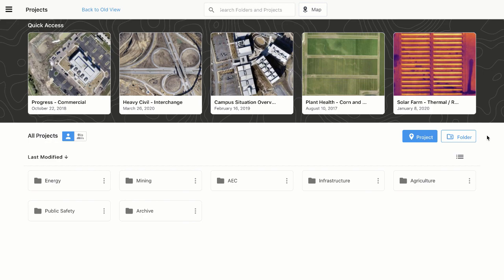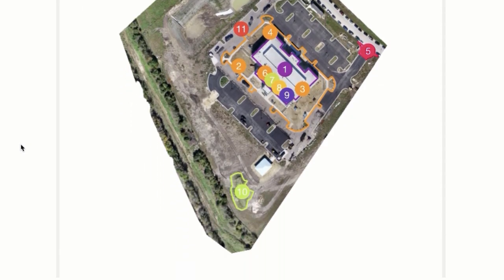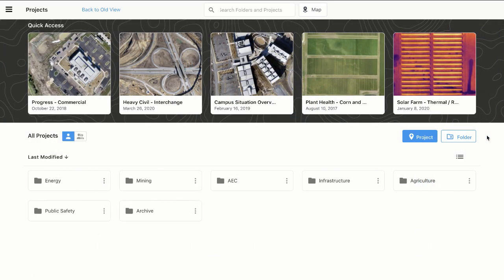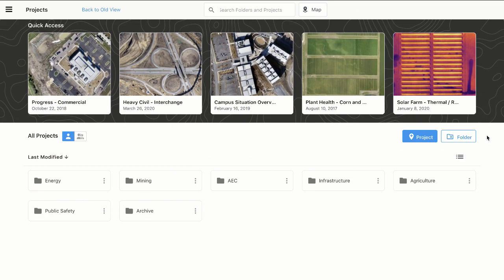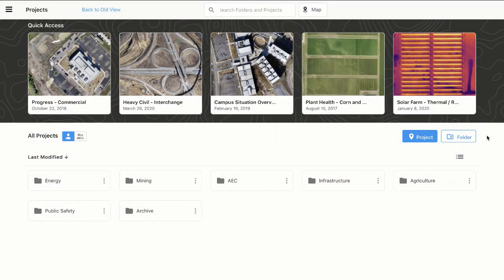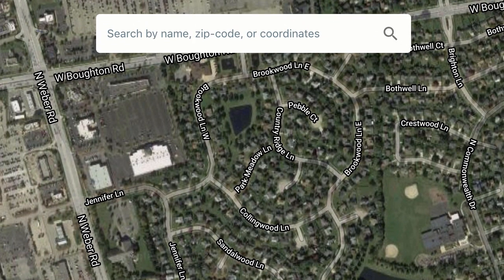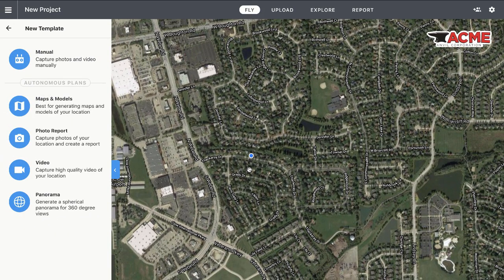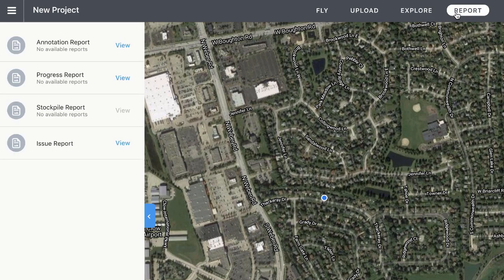1/6 - Creating Your First Project with DroneDeploy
With DroneDeploy you can quickly and easily manage all of your projects. In this section, we'll go over how to create your first project within DroneDeploy.

Already a DroneDeploy user?

As part of your subscription, you have access to DroneDeploy Academy, which has hours of in-depth training courses for all stages of your reality capture journey.